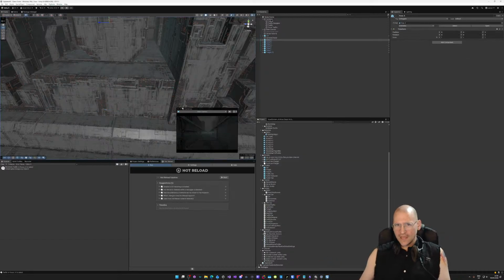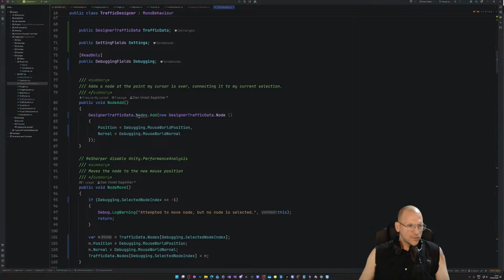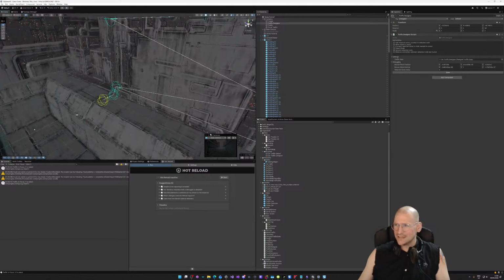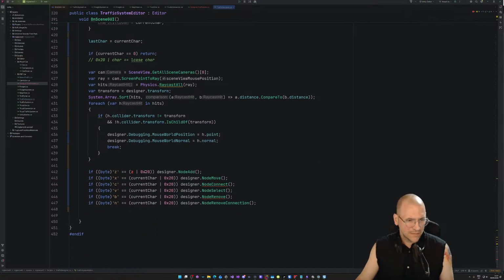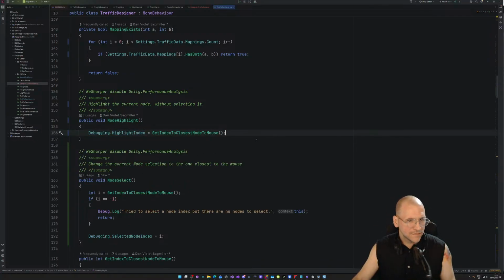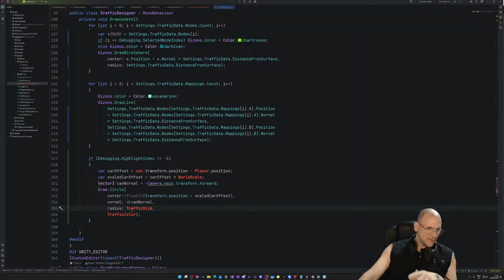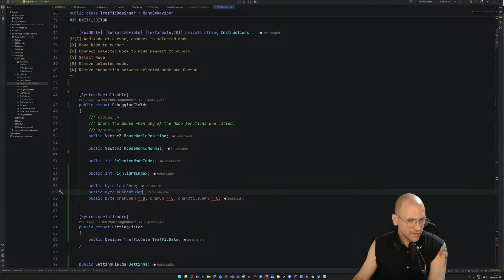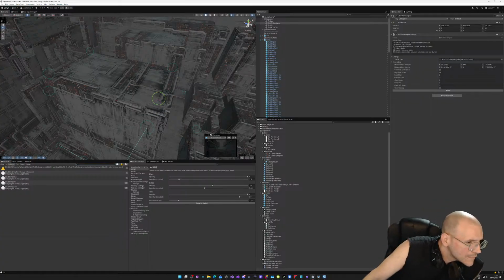Creating Vigilante - NavMesh Designer Storage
Reworking part of the navmesh designer tool to get more out of it.